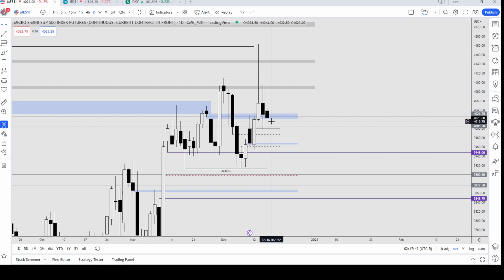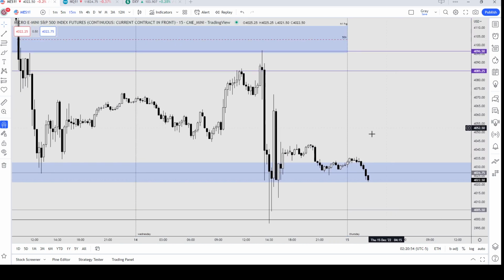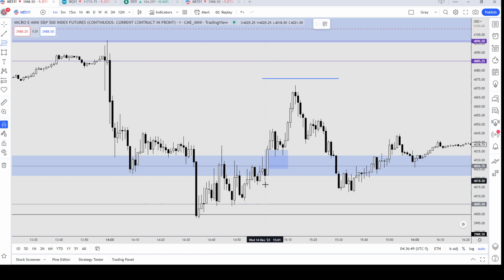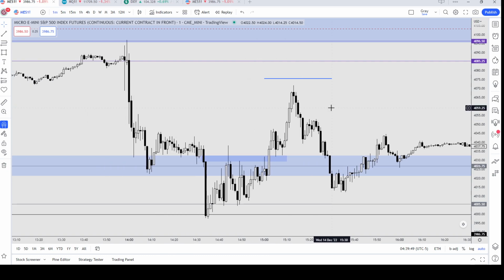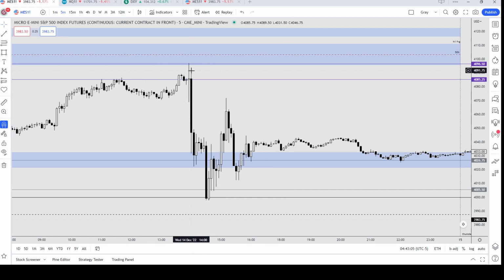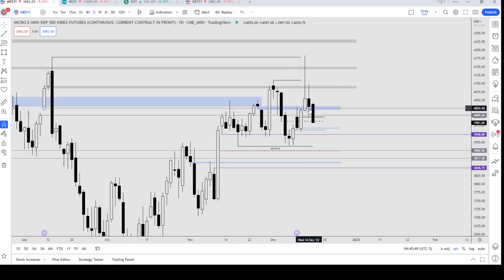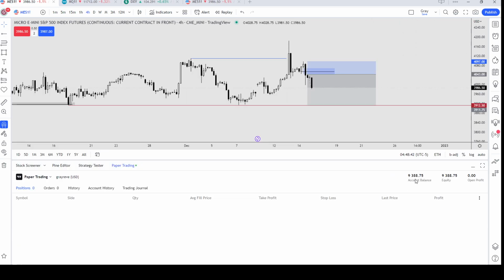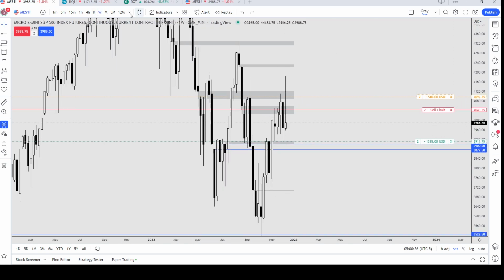15/12/2022 Post FOMC Review